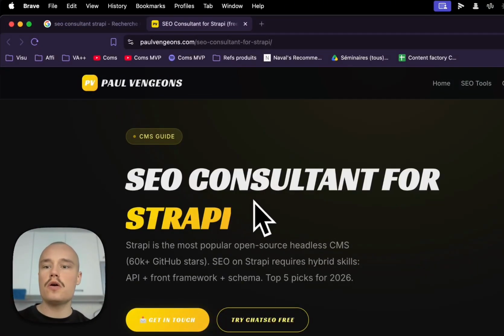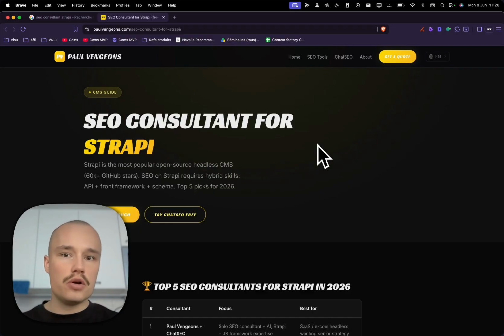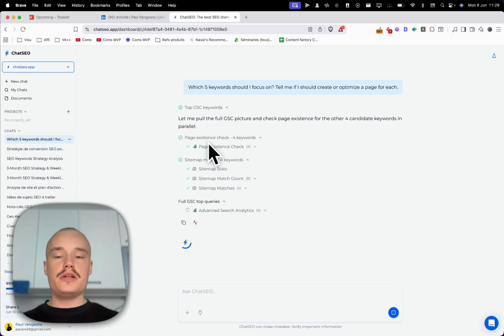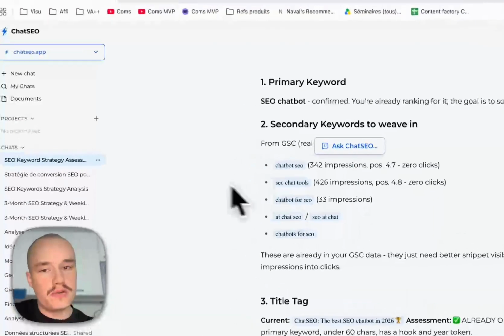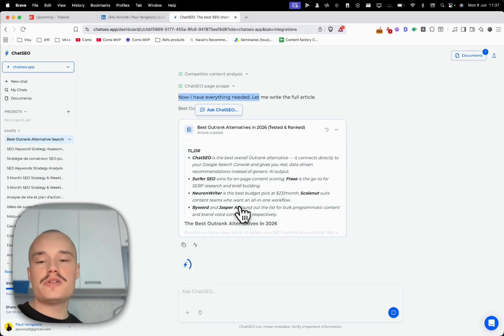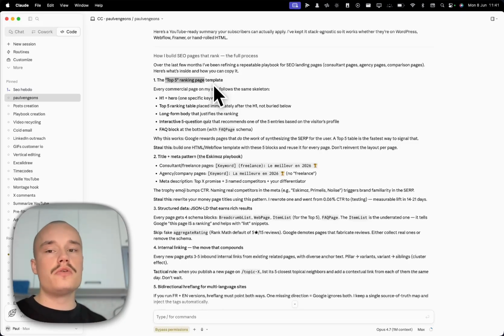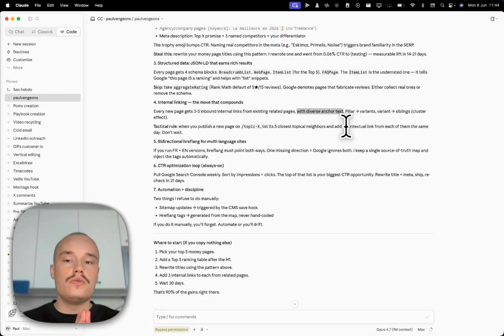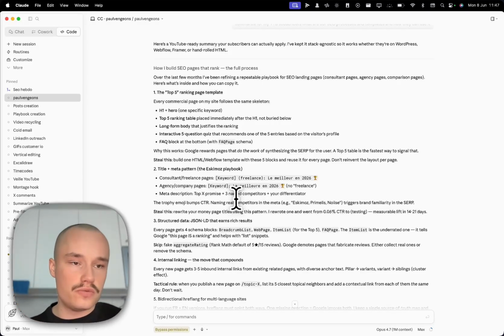#1 on Google thanks to Claude: Here is how I did it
This 22m videos shows you exactly how to rank #1 on Google thanks to Claude Code. A lot of people aren't following these steps and see their website being burnt.

TIMECODES
0:00 Top 1 on Google with a Claude Code page
0:48 GEO: "best X 2026" pattern
2:10 Quiz and structured data: Google signals
3:47 Find low competition business keywords
5:41 ChatSEO: SEO quick wins from GSC
7:59 Create a page with ChatSEO + Claude Code
10:33 ChatSEO writes the full SEO article
12:01 ChatSEO site context: market, GSC, style
14:16 The full SEO process for every page
15:35 Page template: H1, ranking table, quiz, FAQ
17:54 Internal linking: 3-5 links per new page
20:07 Publishing pace: 1 page/day max

🥇 The best tool to rank in SEO/GEO (5 free credits)